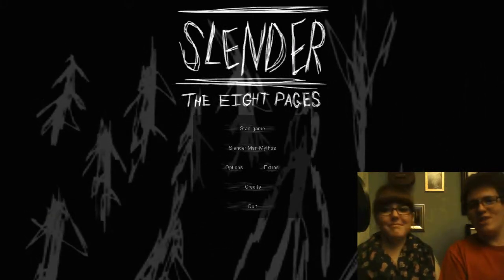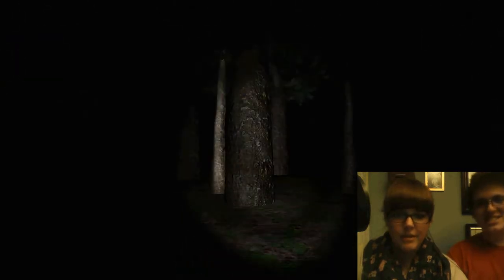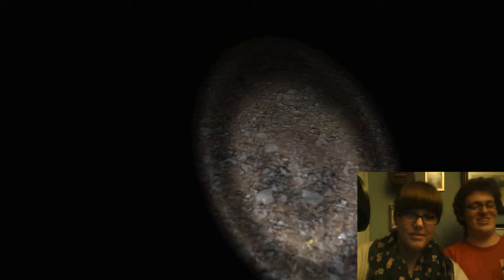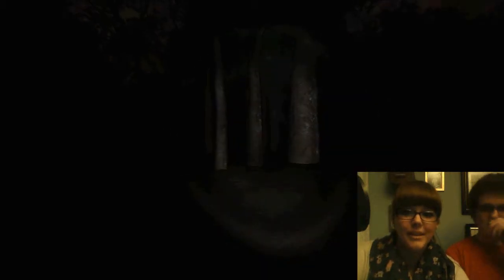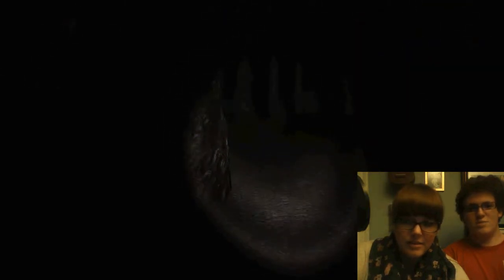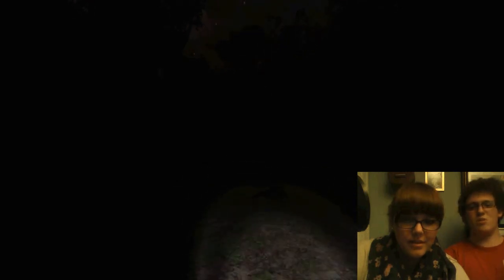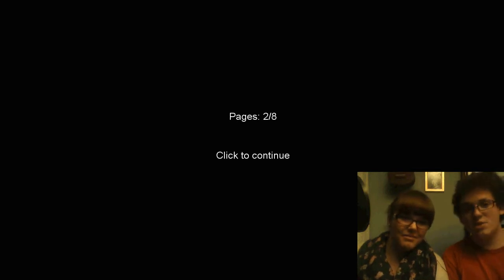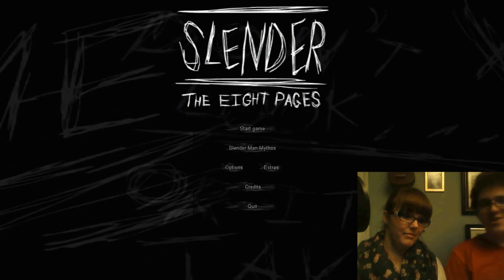Slender The Eight Pages (Creepypasta Month: Day Two)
Join the Shoga-Gun!